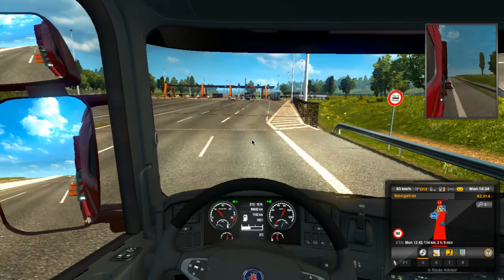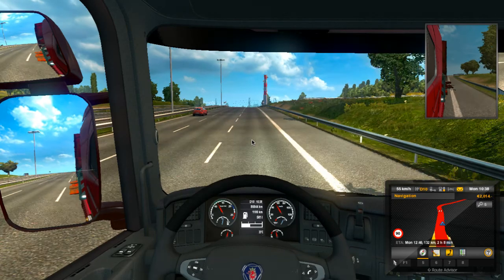ETS2 Trucking Ep. 2 (Cole Reeves)